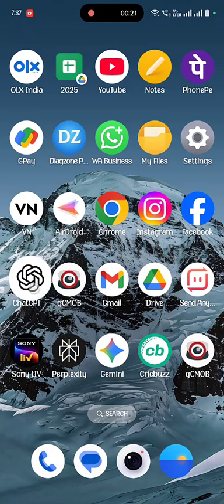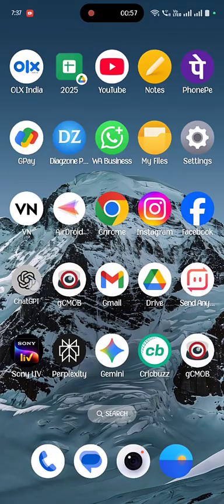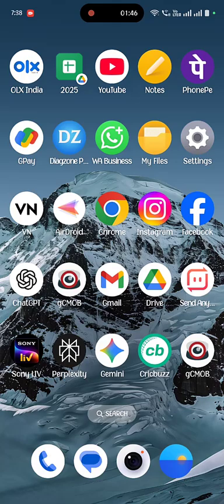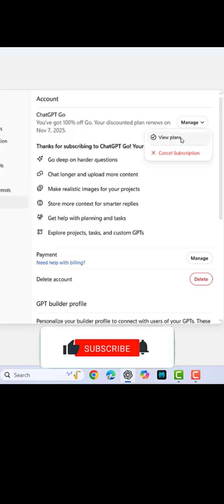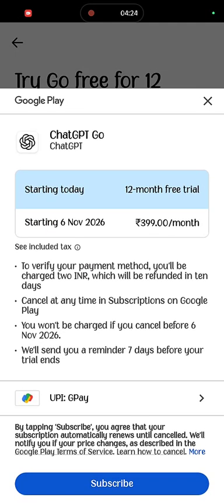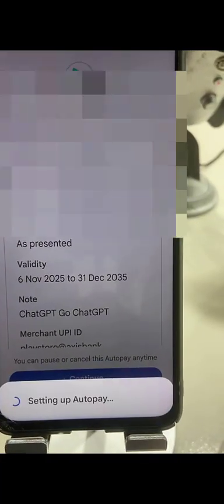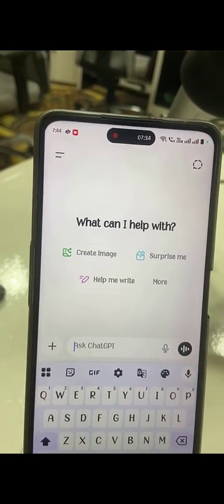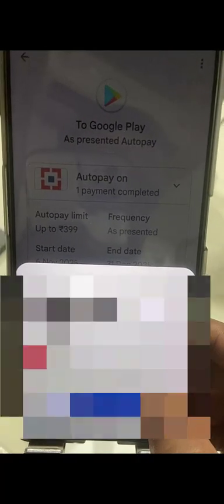How to Use ChatGPT for Free-Get Missing “Try Go ChatGPT” Option If It’s Not Showing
Learn how to use ChatGPT for free for 12 months and unlock 1 year of unlimited AI access with this simple trick! In this video, I’ll show you how to get the “Try Go ChatGPT” option if it’s not showing on your screen and how to activate your free ChatGPT plan easily. Watch till the end to understand the full method and start using ChatGPT for free without any payment or subscription issues.